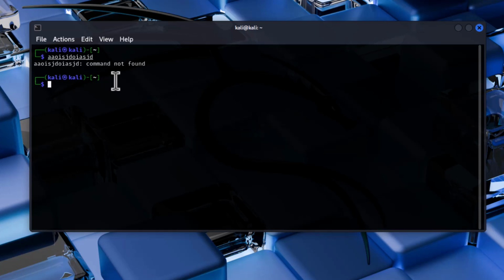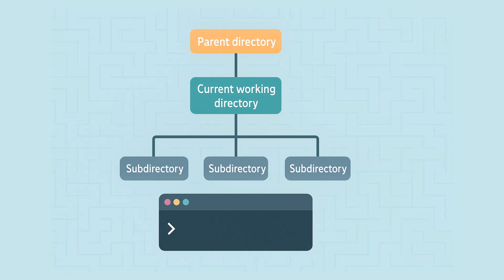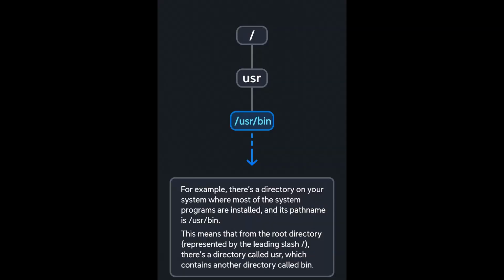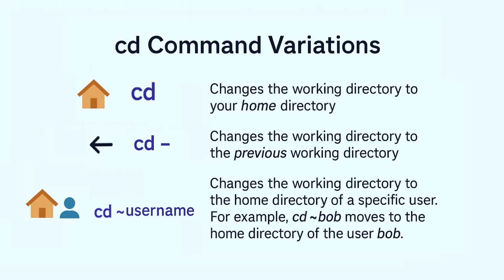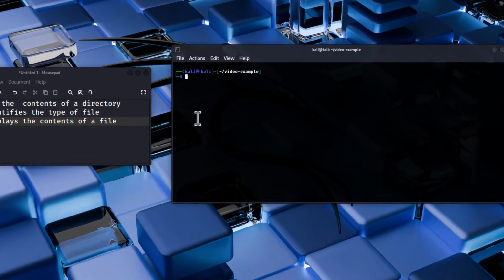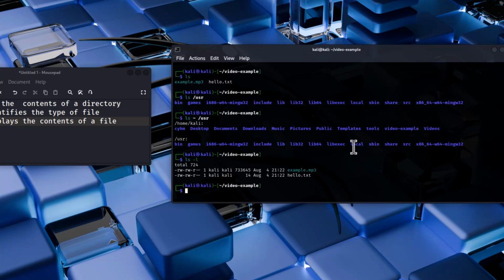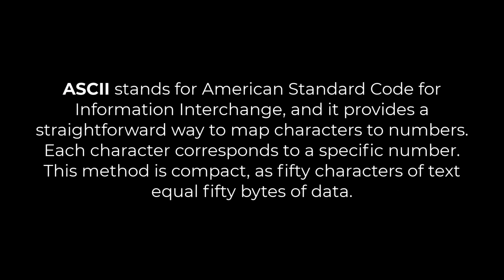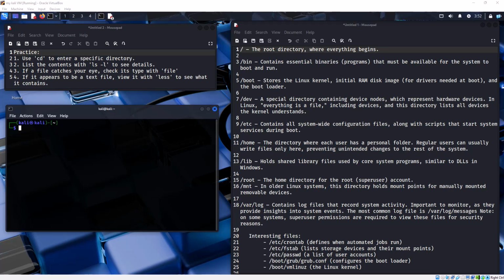What is Linux?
The first video from CanYouHackMe's training course. Why do people use Linux? How does it give you freedom? Watch the video to find out!